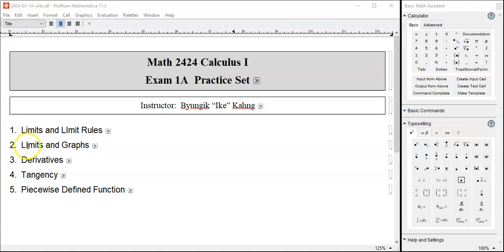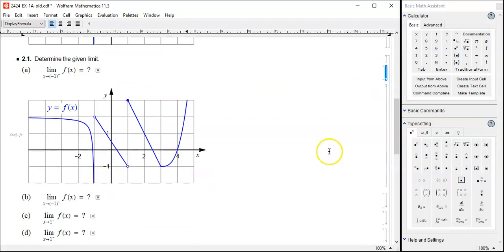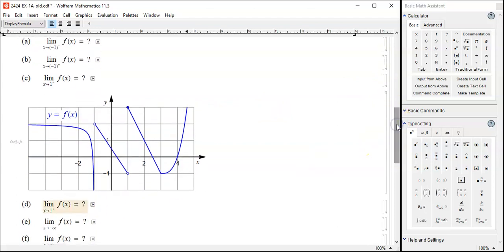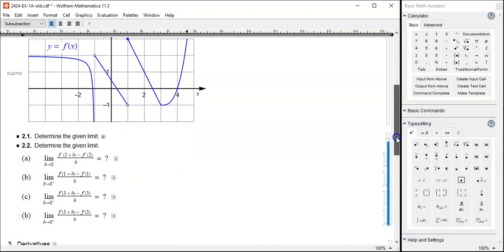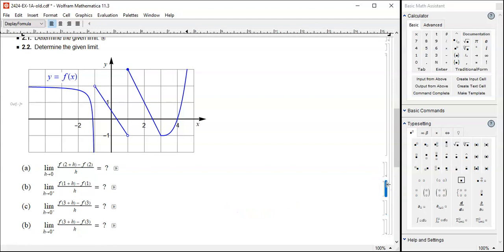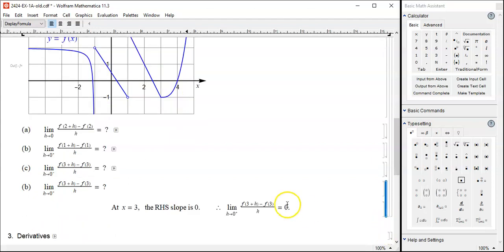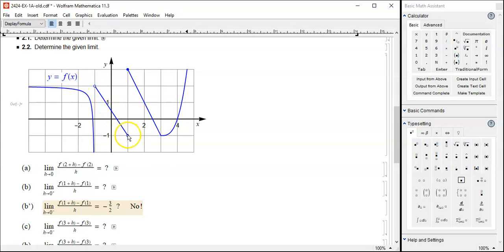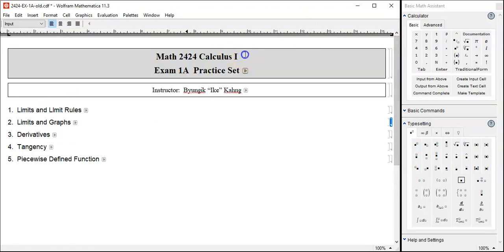2424 exam1a 2